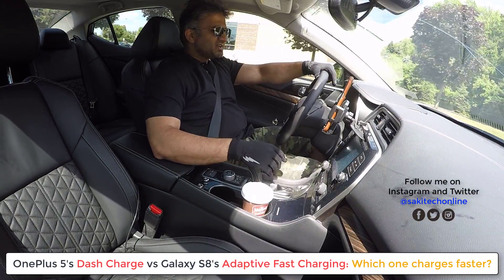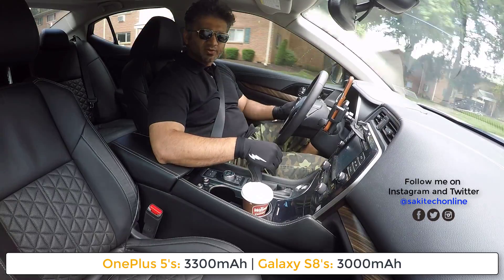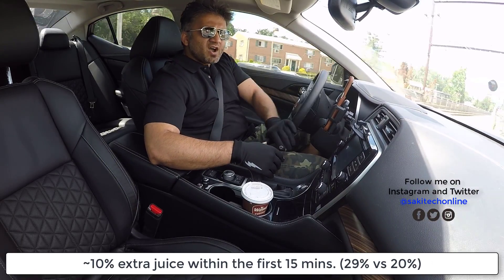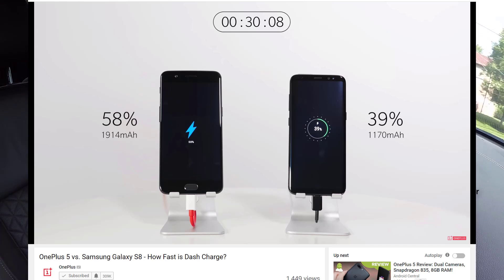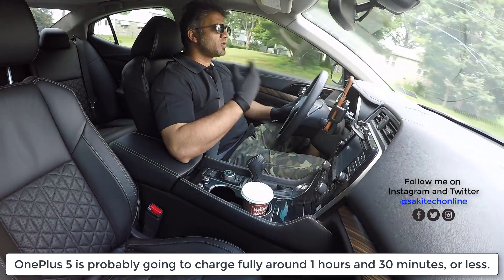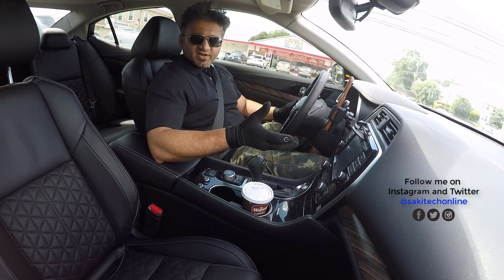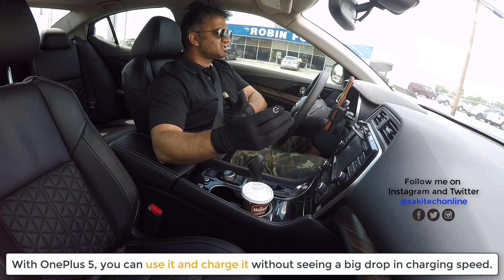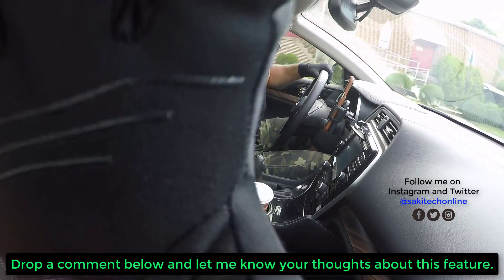OnePlus 5 Dash Charge vs Samsung Galaxy S8 Fast Charging: Which one is faster?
In this video, I want to talk about OnePlus 5's Dash Charging vs Samsung Galaxy S8's Adaptive Fast Charging, and comment on the comparison between the two and which one charges faster.